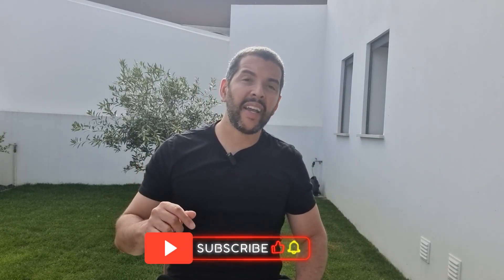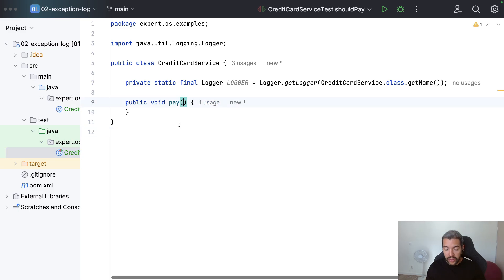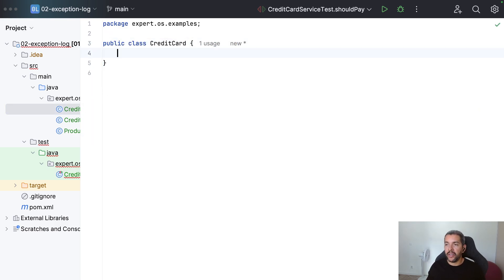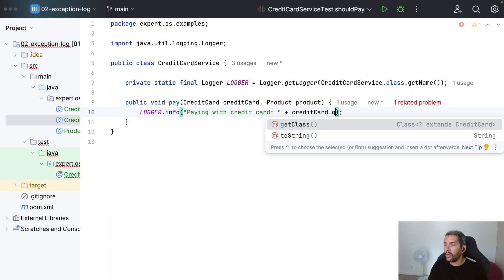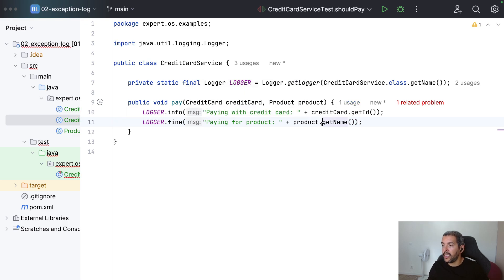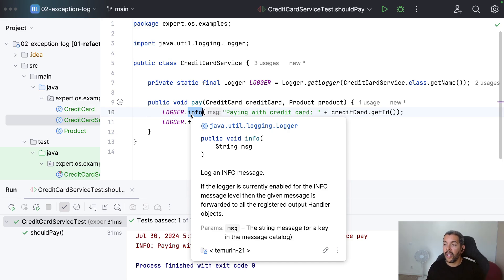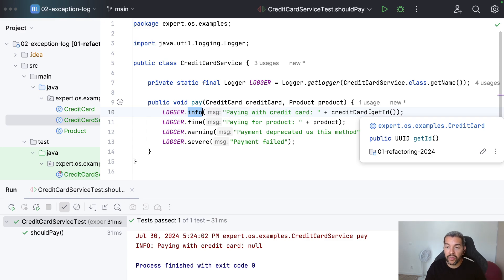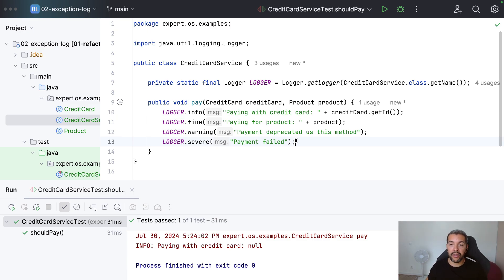Java Logs: Logging Best Practices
In this video, we cover the essential best practices for effective application monitoring, focusing on three key aspects: logging good information, creating trackable logs, and ensuring security to avoid data breaches.

Logging Good Information: Understand the importance of balancing log information and utilizing different log levels (Severe, Warning, Info, Fine) to capture the right details.

Creating Trackable Logs: Learn how to make your logs more trackable by including unique identifiers such as request IDs and entity IDs, enabling easier troubleshooting and debugging.

Ensuring Security: Discover how to protect sensitive information in your logs, ensuring compliance with security standards and avoiding data breaches.

00:00 Introduction
00:51 Live coding and context
02:24 The right information
05:50 Be trackable
06:10 Security